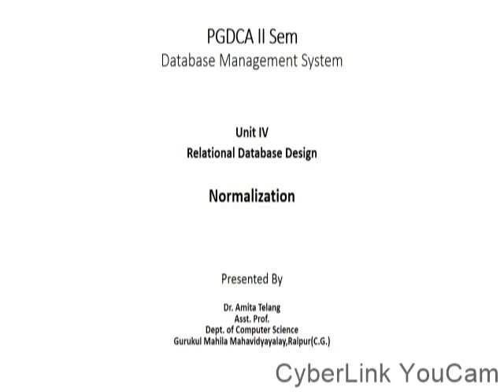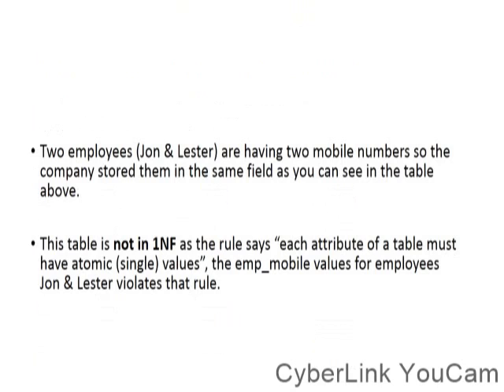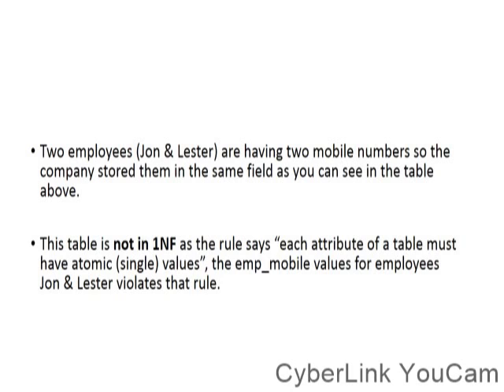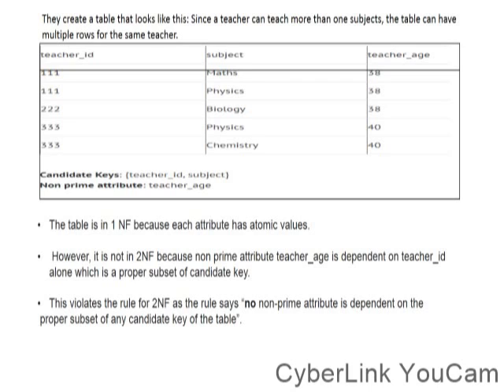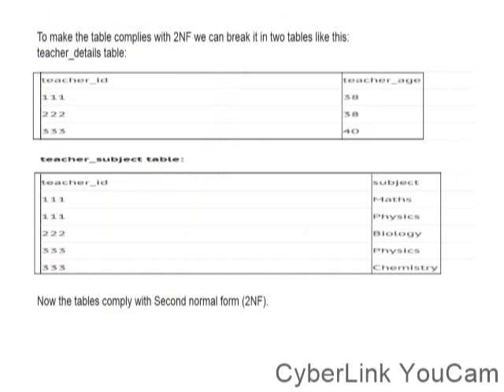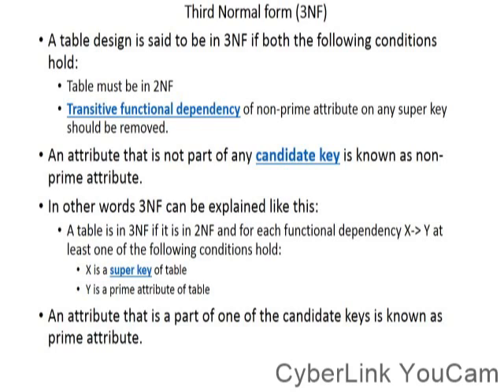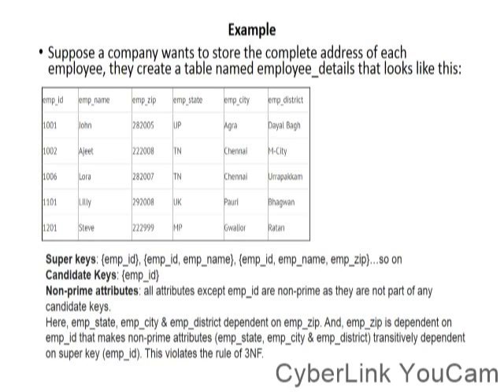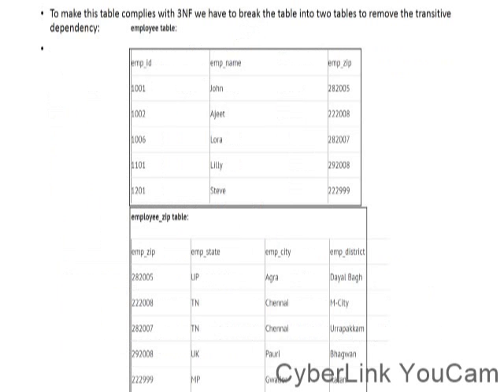DBMS IInd & III NF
Second & Third Normal Form